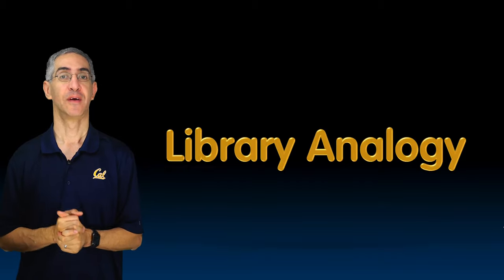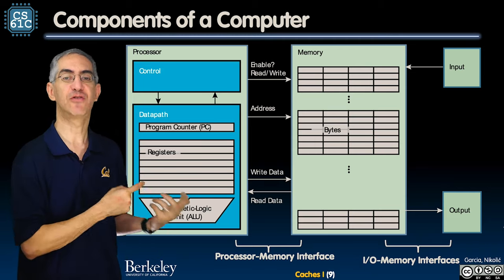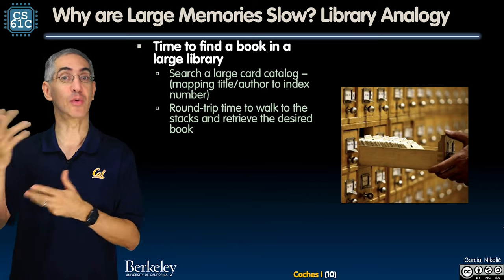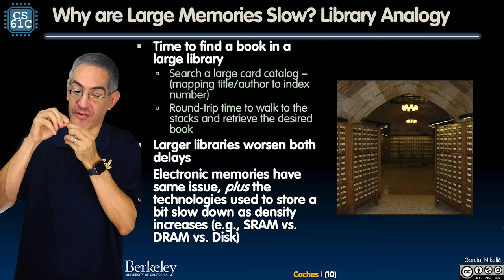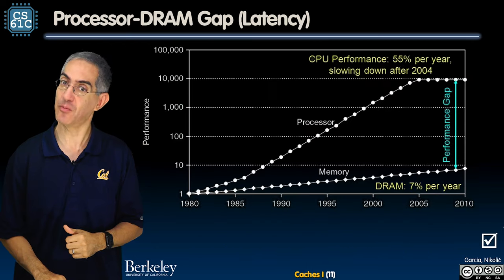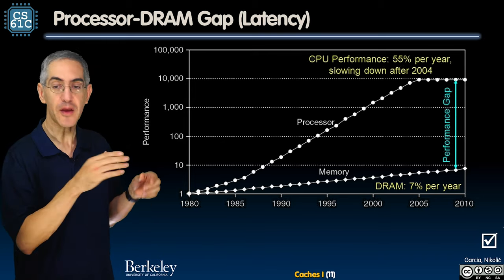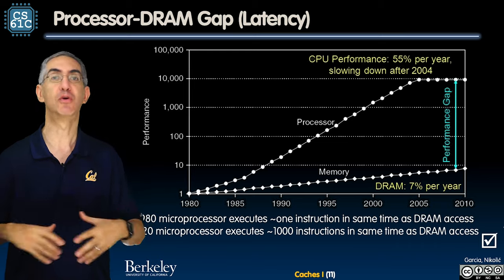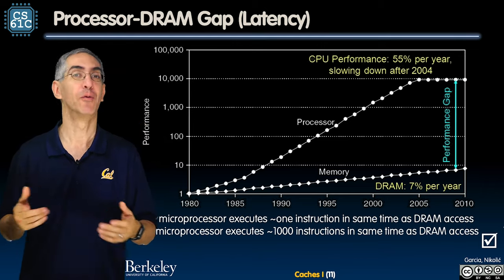[CS61C FA20] Lecture 24.2 - Caches I: Library Analogy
CS 61C Lecture 24.2 - Caches I: Library Analogy
Fall 2020
Inst: Dan Garcia
10/21/20